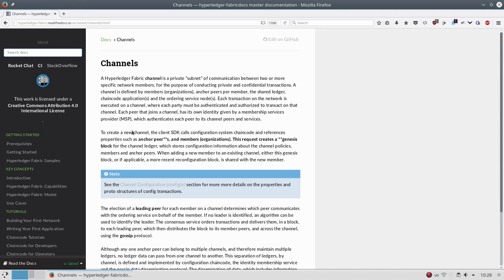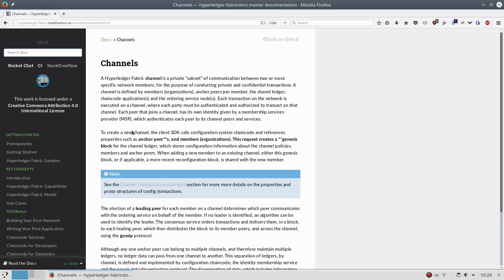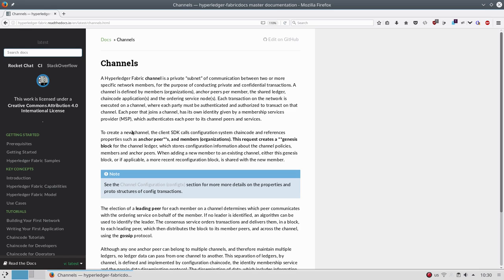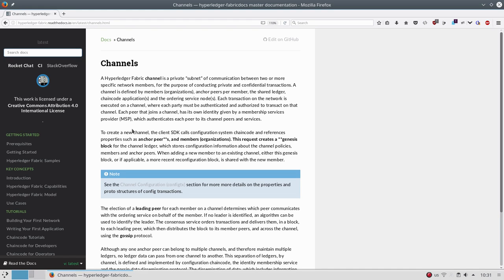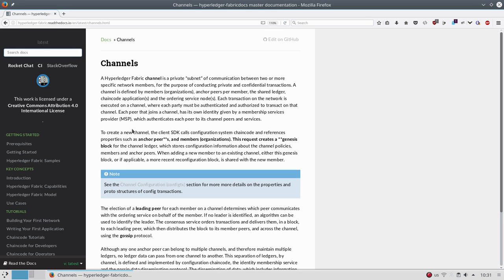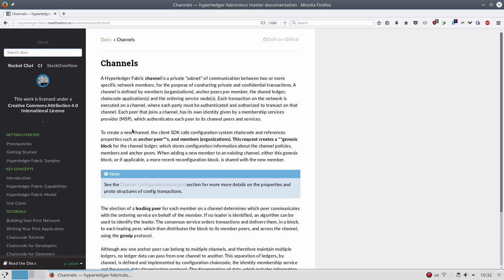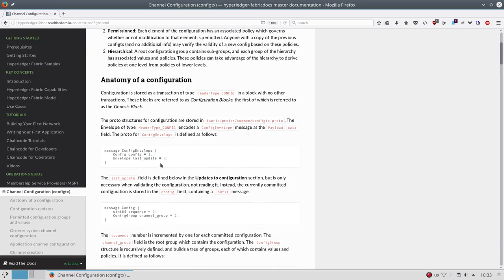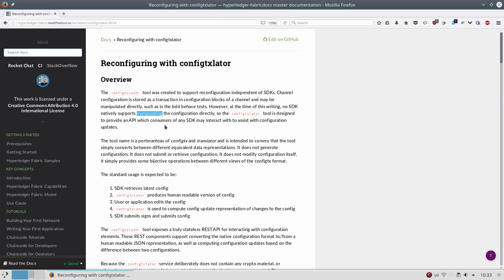5. Channels - The fundamental concept inside of Hyperledger Fabric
What Is Hyperledger? The Most Comprehensive Video Series!

Hyperledger Fabric is one of the most widely used private blockchains, but what is it used for, and how does it work?

What is Hyperledger? Let’s start with what Hyperledger is not: Not a company. Not a cryptocurrency. Not a blockchain. Hyperledger is rather something like a hub for open industrial blockchain development. On its website Hyperledger explains: “Hyperledger is an open source collaborative effort created to advance cross-industry blockchain technologies. It is a global collaboration, hosted by The Linux Foundation, including leaders in finance, banking, Internet of Things, supply chains, manufacturing, and Technology.” Hyperledger does not support Bitcoin or any other cryptocurrency. But the platform is thrilled by blockchain technology. Not since the Web itself, the website tells, “has a technology promised broader and more fundamental revolution than blockchain technology.” Blockchains has the potential to “build a new generation of transactional applications that establishes trust, accountability, and transparency at their core while streamlining business processes and legal constraints.” So we have a lot of promises – and we have Hyperledger. With it, the Linux Foundation aims to create an environment in which communities of software developer and companies meet and coordinate to build blockchain frameworks. The Linux Foundation founded the platform in December 2015. In February 2016 it announced the first founding members, in March 2016 ten more members joined. Today Hyperledger has an impressive list of more than 100 members. The list covers a wide scope of well know industry leaders. It includes mobility tech giants like Airbus and Daimler, IT-companies like IBM, Fujitsu, SAP, Huawei, Nokia, Intel and Samsung, financial institutions like Deutsche Börse, American Express, J.P. Morgan, BBVA, BNP Paribas and Well Fargo, as well as Blockchain startups like Blockstream, Netki, Lykke, Factom, bloq and Consensys. A lot of the world’s largest companies in Tech and Finance meet at Hyperledger with some of the hottest blockchain startups.